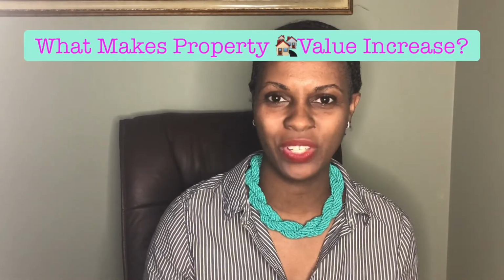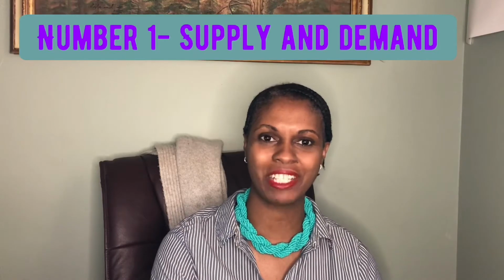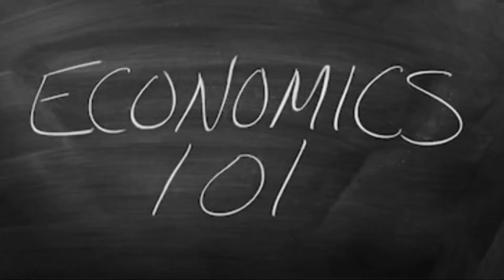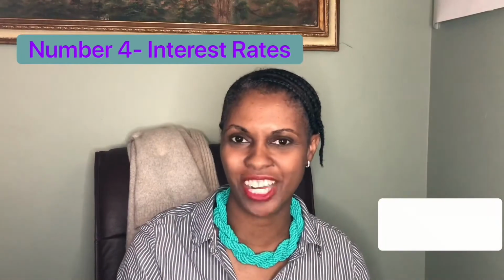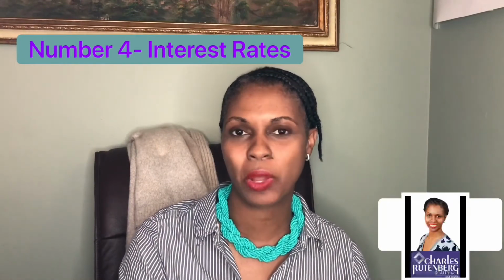Property Value - What Makes it Increase value?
Learn what I’ve discovered throughout the years of selling my clients’ houses quickly for top dollar. Selling your home of 20+ years is a difficult painful decision to make. I’ve shared some ideas that will help make downsizing painless. You need to budget, do some improvements, consult  with a full-time Realtor, and watch how your extra effort nets you more money.$$

Possible Questions:
What Triggers Property Value
What makes property value increase
What Makes Property Value Go Up?
Property Value - What Makes it Increase?
How To Increase Your Home Property Value
Real estate property values

In this video, I discuss 5 important factors that increase your house value. Supply&Demand, upgrades&updates, location, interest rates, neighbors’ houses. There are valuation tools online that will give you a general idea of your house value. To get a detailed home valuation speak with a local professional Real Estate who is familiar with your neighborhood and the houses that sold there.

PropertyValue